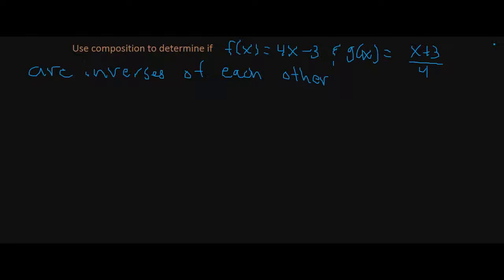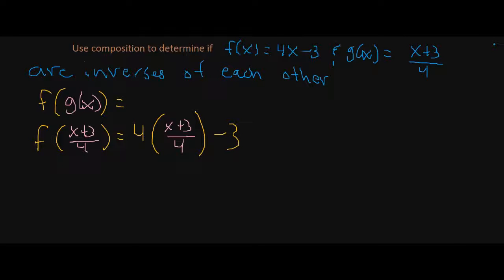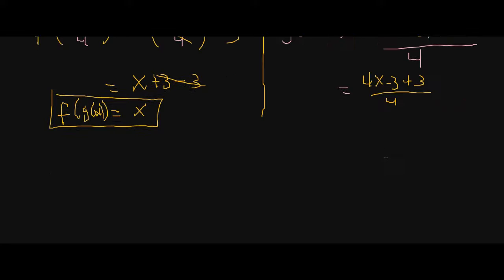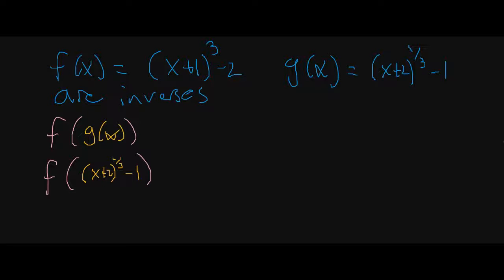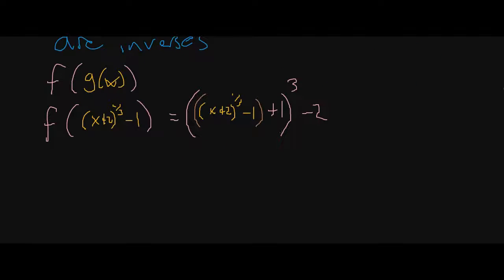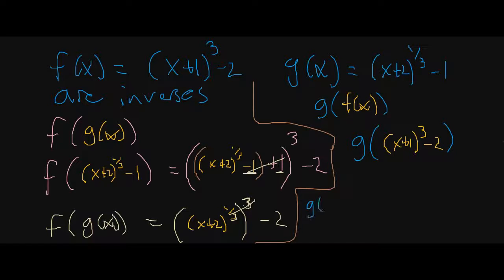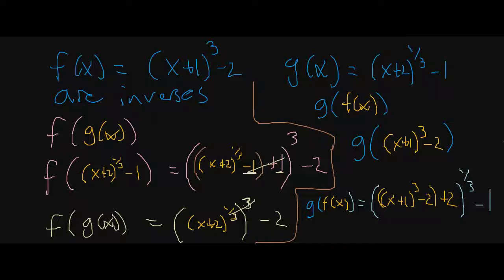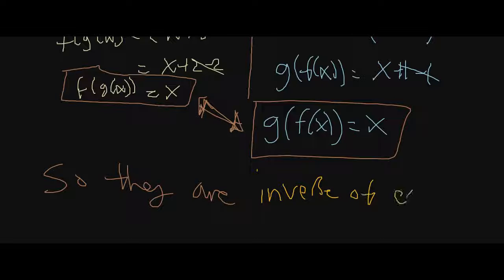Using Composition to prove two functions are inverses part 2